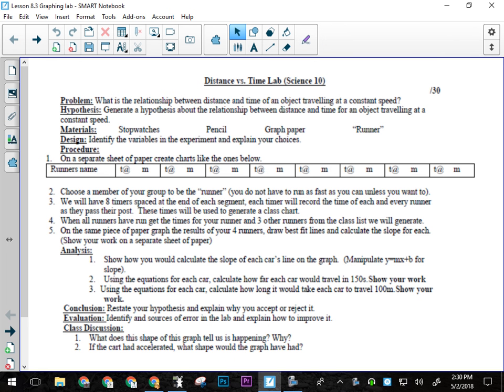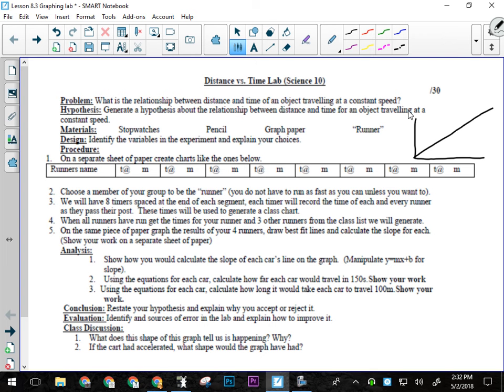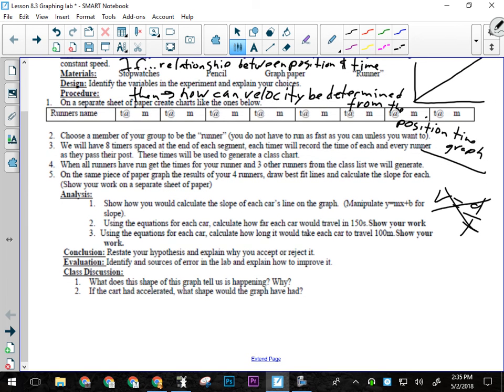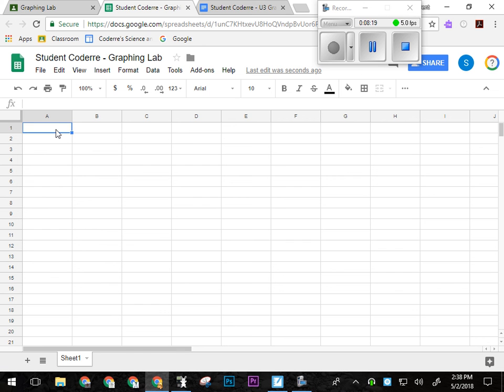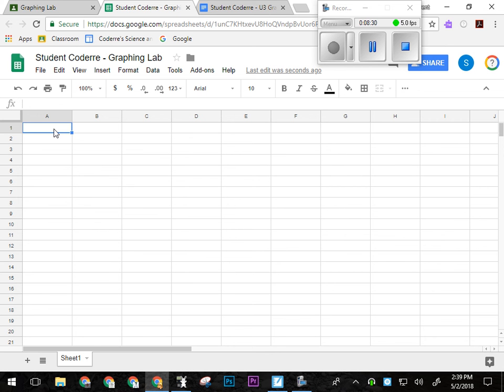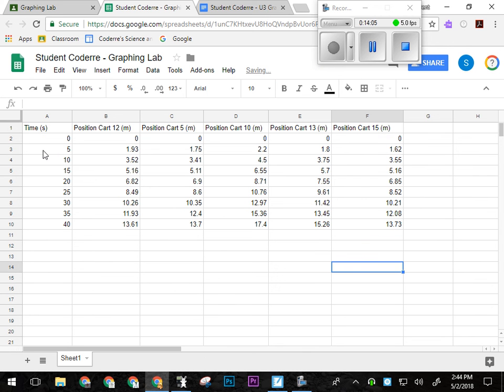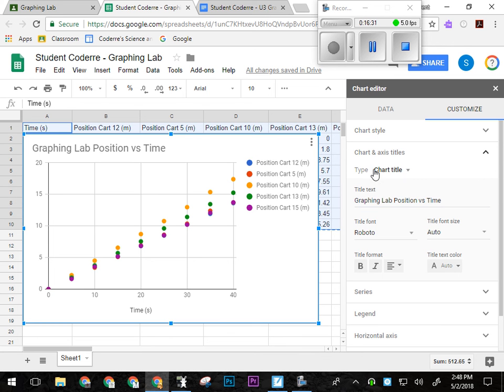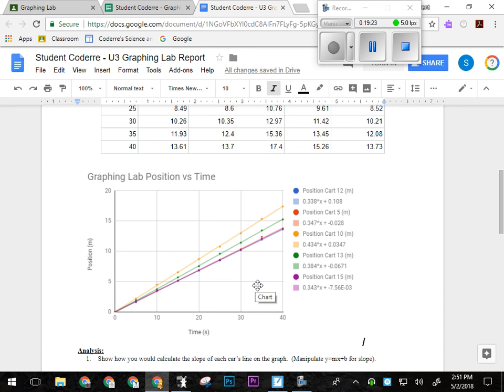Science 10: Graphing Lab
Instructions and Tips for lab report.